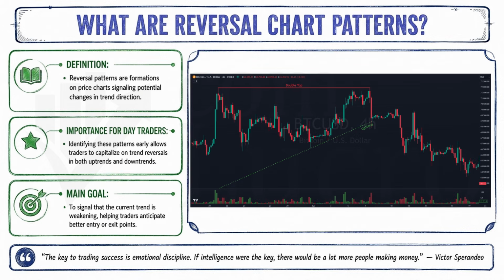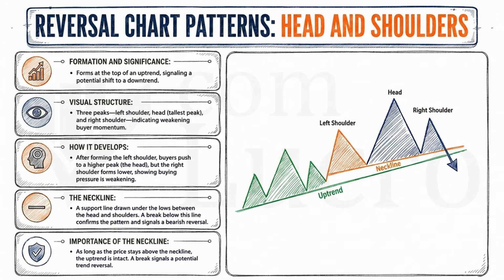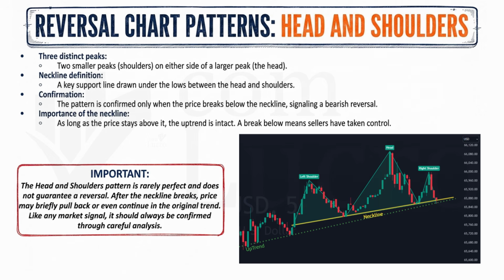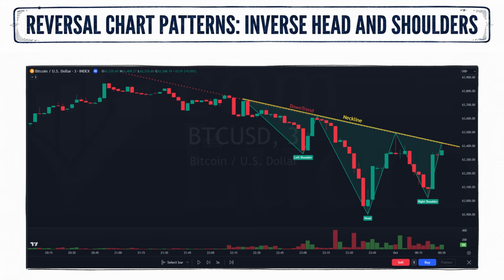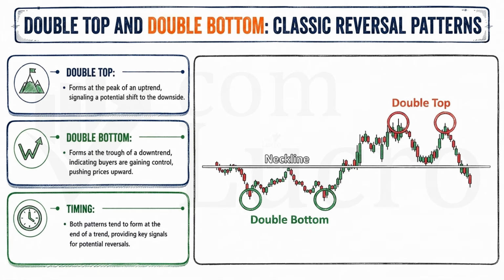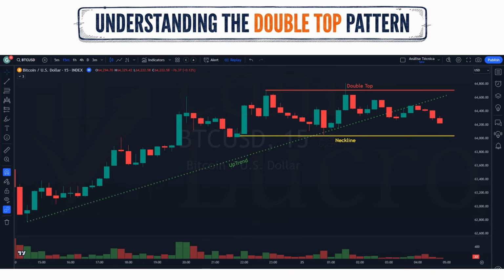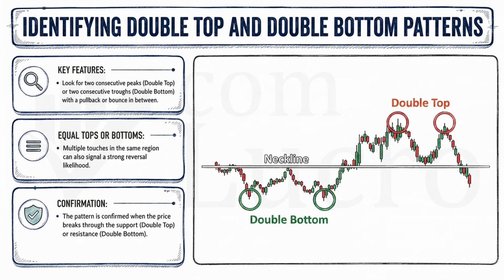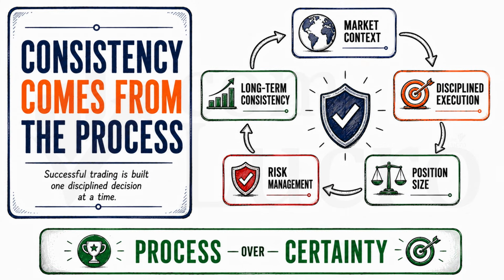Reversal Chart Patterns Explained: Head and Shoulders, Double Tops and Bottoms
Reversal patterns can reveal when market control is beginning to shift, but recognizing the shape is only the first step.

In this complete technical analysis lesson, you will learn how Head and Shoulders, Inverse Head and Shoulders, Double Top, and Double Bottom patterns develop. We explain what these formations reveal about buyers and sellers, how to identify their key structural levels, and why a visible pattern does not automatically confirm a reversal.

You will also learn how to use neckline breaks, candle closes, retests, momentum, market context, and higher timeframe analysis to validate potential setups. The lesson covers logical invalidation, structure-based stop-loss placement, profit targets, risk-to-reward evaluation, false breakouts, and the common mistakes traders make when entering too early or chasing an extended move.

Chart patterns provide probabilities, not certainty. The goal is to combine clear confirmation with disciplined execution and risk management.

Become a ComLucro Trader member for exclusive educational content, early access, and additional resources designed to help you trade with greater clarity and structure.

📚 Video Chapters
00:00 - Introduction to Reversal Chart Patterns
00:59 - What Are Reversal Chart Patterns?
02:02 - Why Confirmation Matters Before Trading
02:59 - Head and Shoulders Pattern Explained
05:54 - Inverse Head and Shoulders Pattern
08:20 - Double Top and Double Bottom Patterns
11:36 - How to Identify Valid Reversal Patterns
12:04 - Stop Loss Placement and Pattern Limitations
12:58 - Common Mistakes When Trading Reversal Patterns
13:56 - Final Thoughts